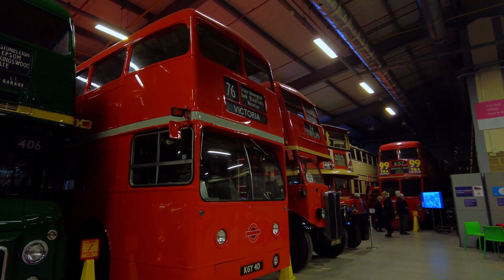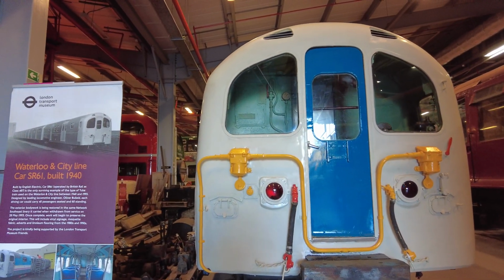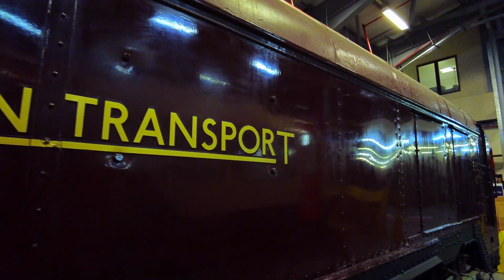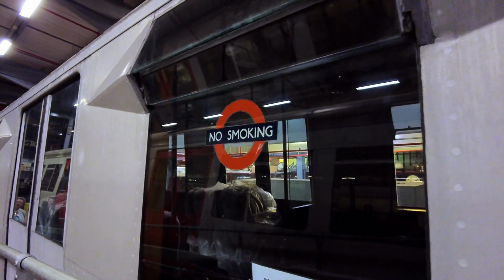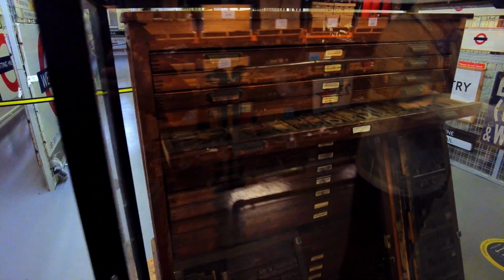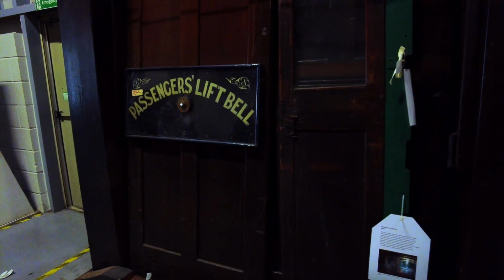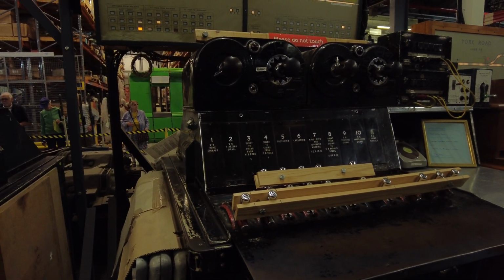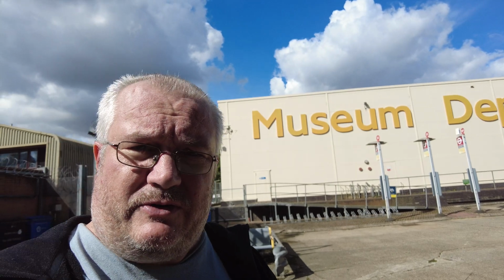Rare access to the Acton Depot of the London Transport Museum, September 23 open day.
You may be aware of the London Transport Museum located in Covent Garden London, well the museum has a second site or should I say storage warehouse. This site opens to the public a few times a year and I was lucky to get a ticket earlier this year.

It feels like everything, and I mean everything has been kept. I guess junk to some is treasure to others and I was fascinated to see the huge eclectic collection.

Join me for a stroll around the heritage of London transport.